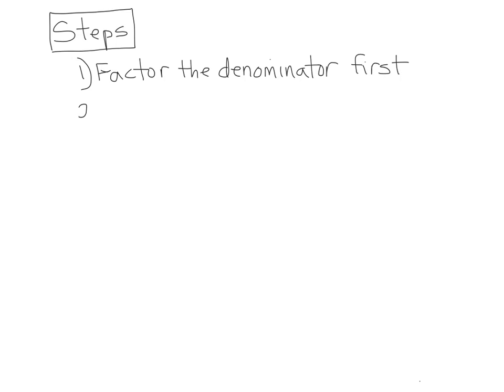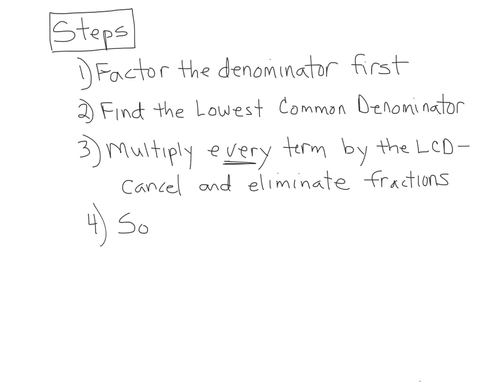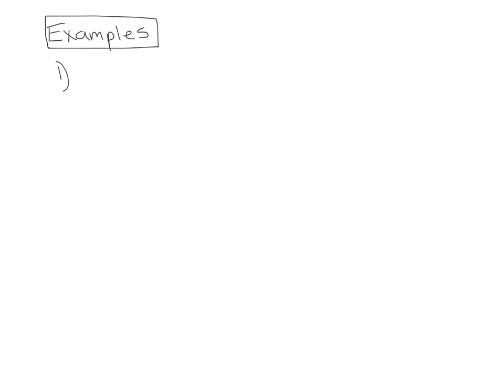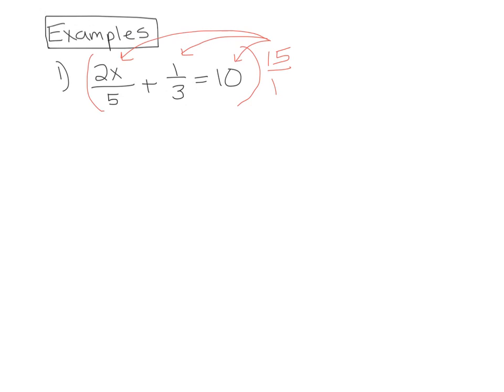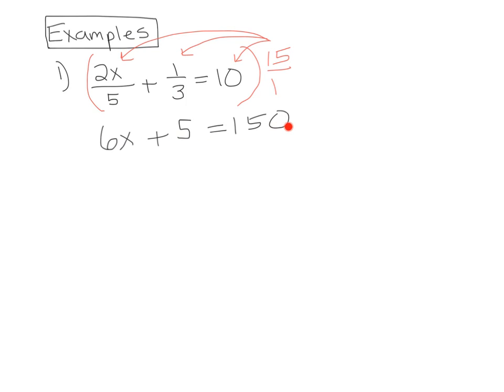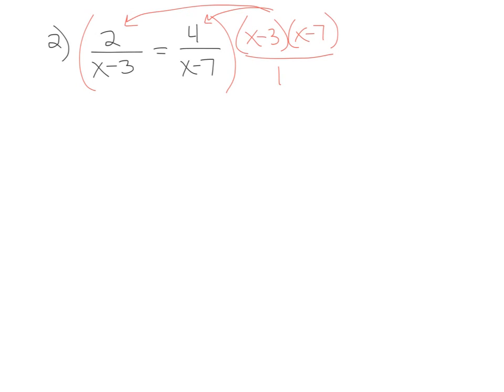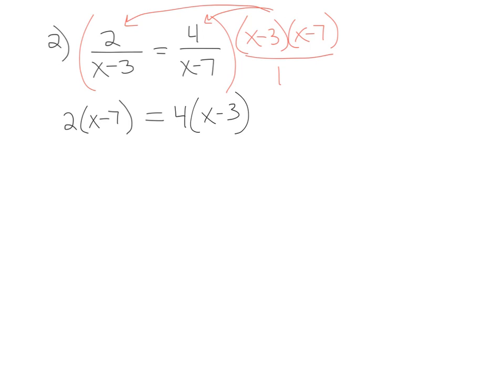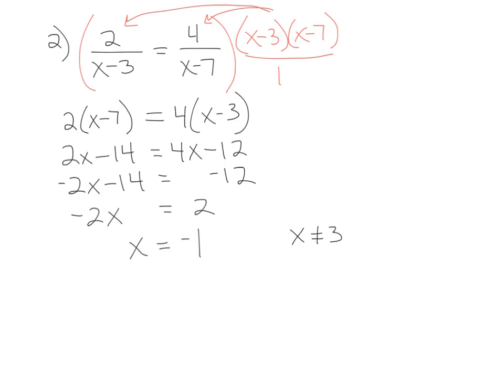Alg 1 Notes Lesson 11.7 Solving Rational Equation